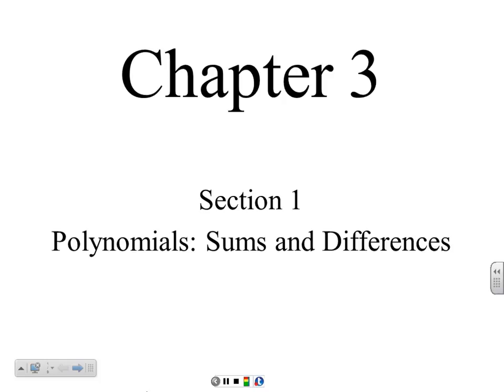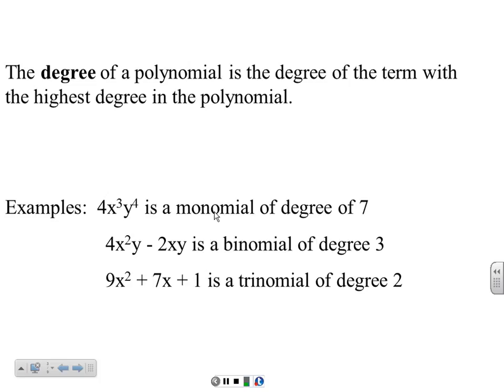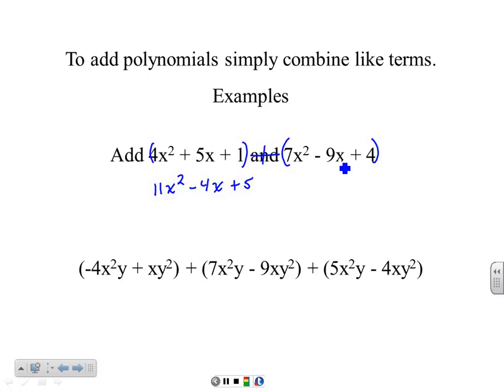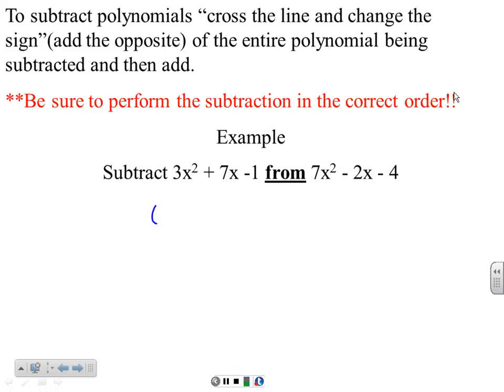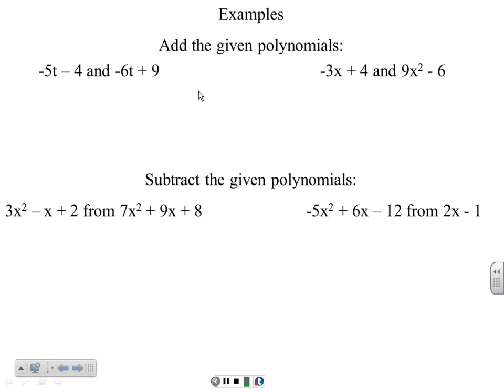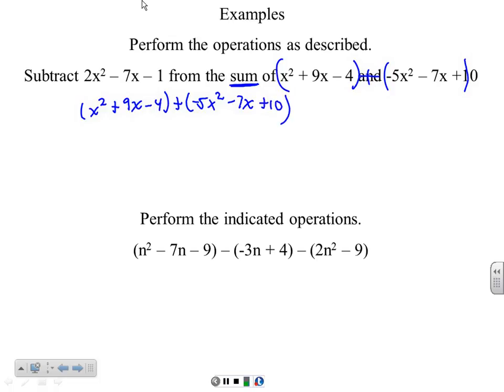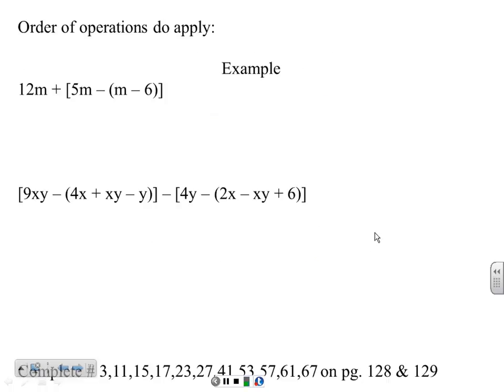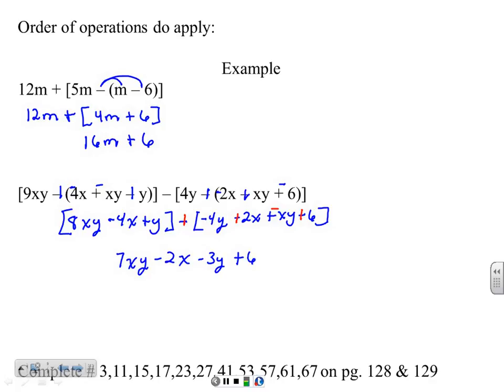MTH 100 3.1